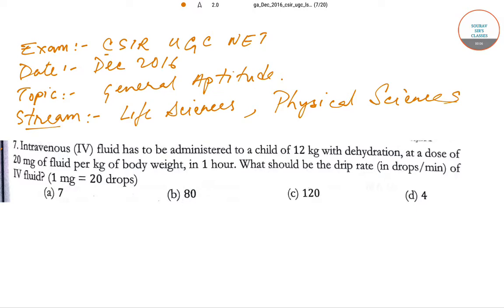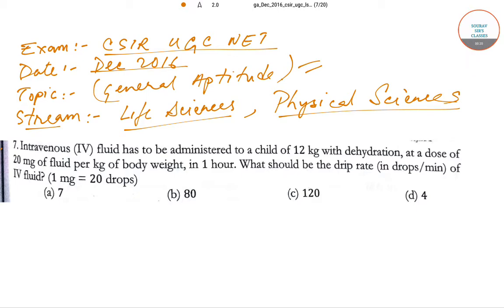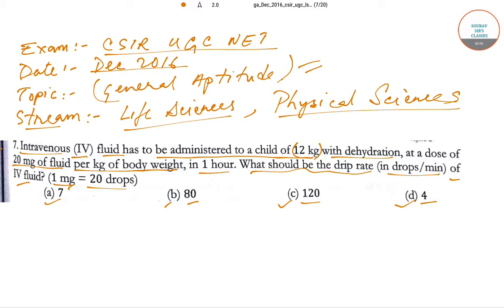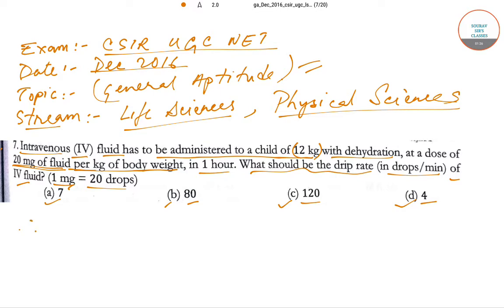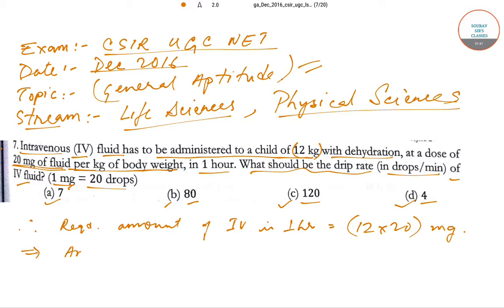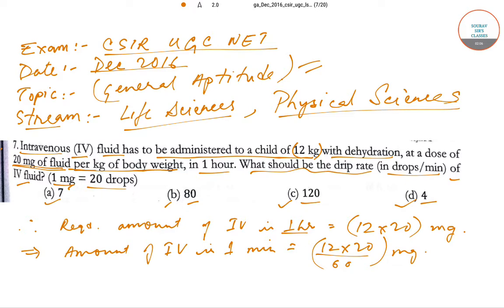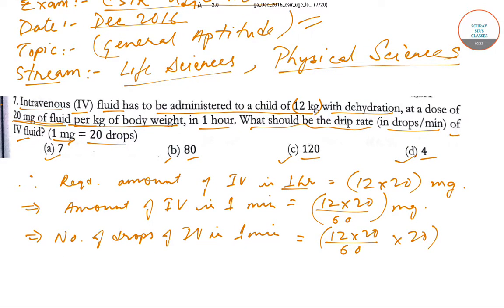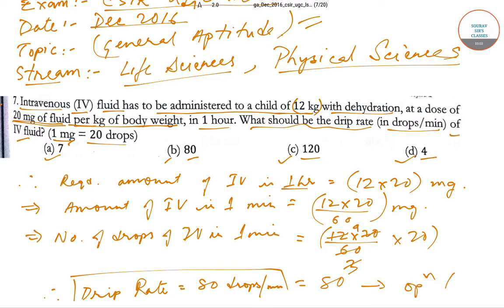SCIENCE EXAM PATTERN STRATEGY IMPORTANT TOPICS TRICK TO SOLVE LECTURE 6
csir ugc net chemical science,
csir ugc net eligibility criteria 2018,
csir ugc net june 2018 chemical science answer key,
csir ugc net june 2018 expected cut off,
csir ugc net june 2017 certificate,
csir ugc net june 2018 answer key life science,
csir ugc net june 2014 mathematical science question paper,
csir ugc net jrf stipend,
csir ugc net june 2018 result date,
joint csir ugc net,
csir ugc net life science december 2016 answer key,
csir ugc net life science books,
csir ugc net life science december 2018,
csir ugc net life science answer key june 2018,
csir ugc net study material for chemical sciences pdf,
csir ugc net syllabus first paper,
csir ugc net scope,
csir ugc net life sciences,
csir ugc net training institute. bengaluru karnataka,